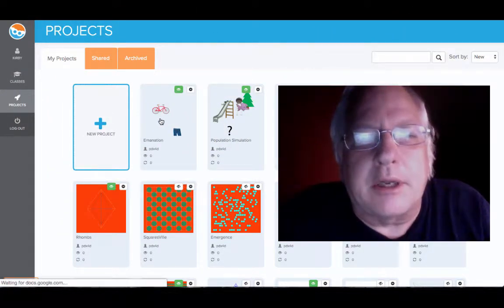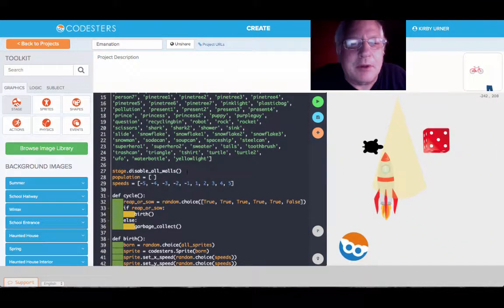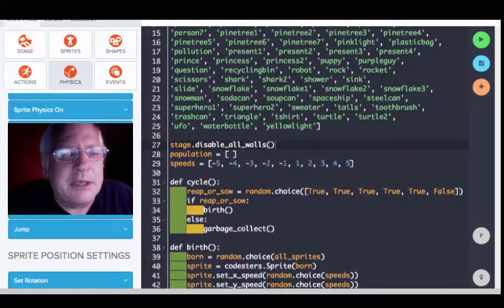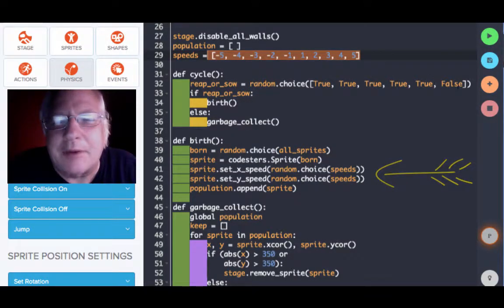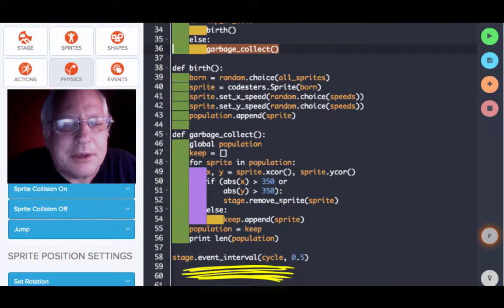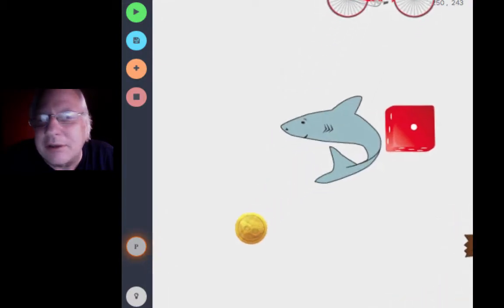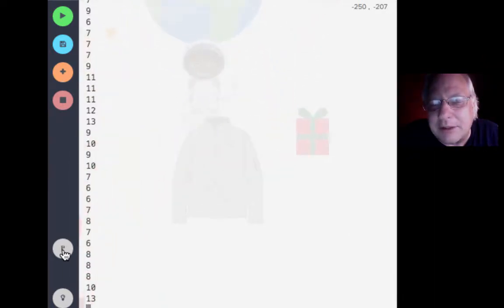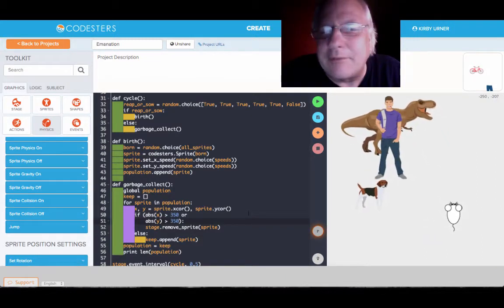Calculator of Tomorrow: Python Lesson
Lets continue our exploration of the event interval function.  This time, bouncy walls are turned off.  Garbage collection removes sprites that have drifted off stage.